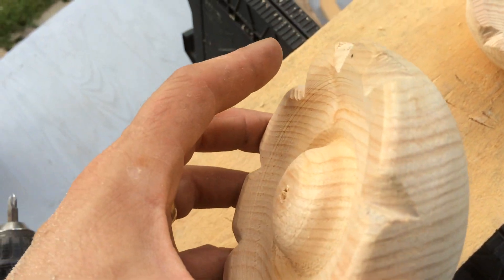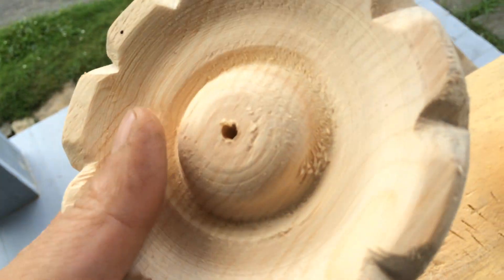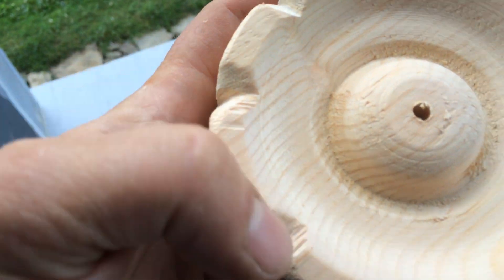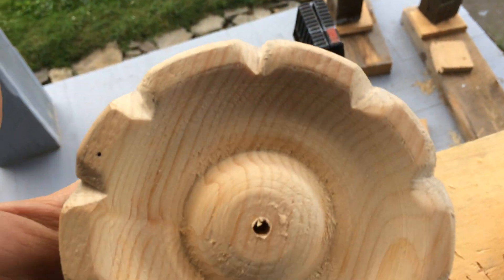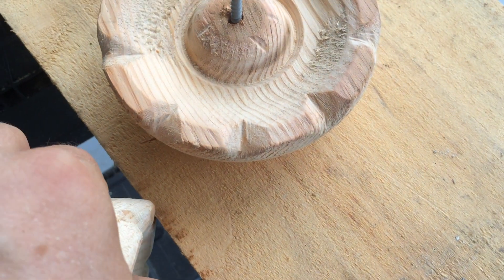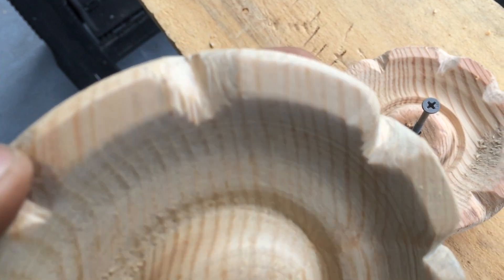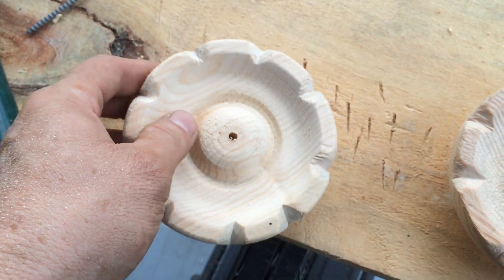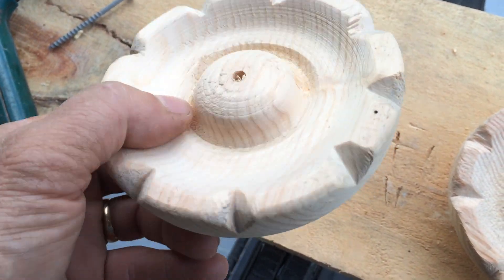Rosette Exterior Design Elements for Victorian Porch ... Mansion Front, Zehr Estate, Waverly NY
1873 Victorian house repair, restore, renovate.
From playlist "Zehr Estate, Waverly NY - Mansion Exterior Design"@victorianestate